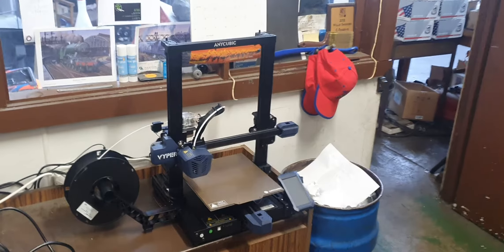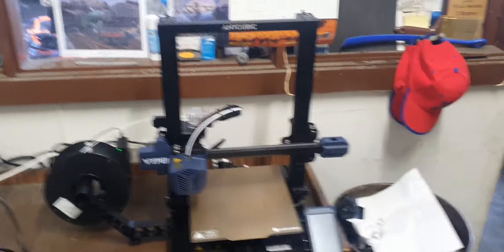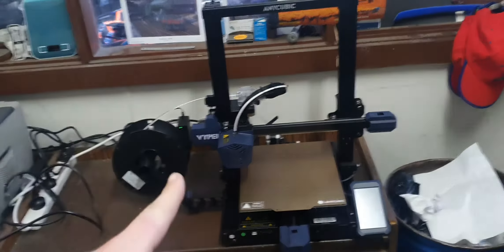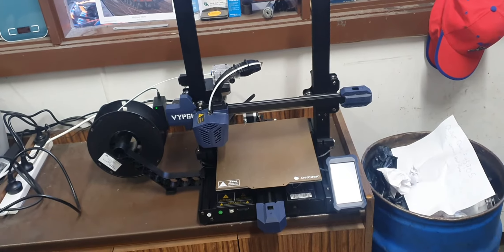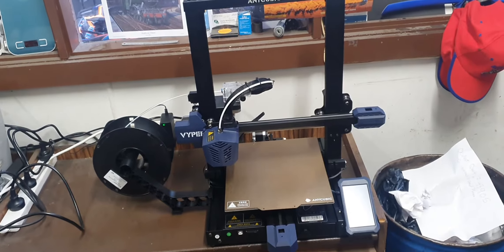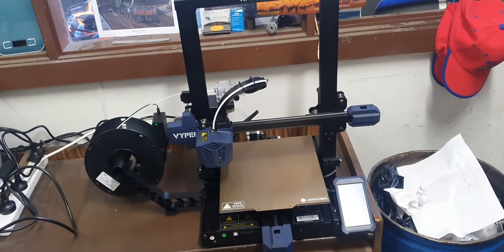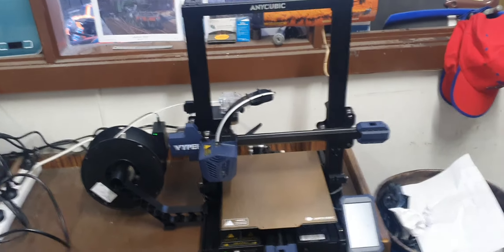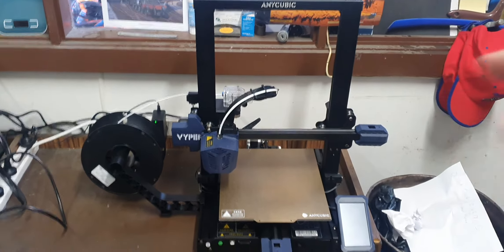anycubic vyper profile ????